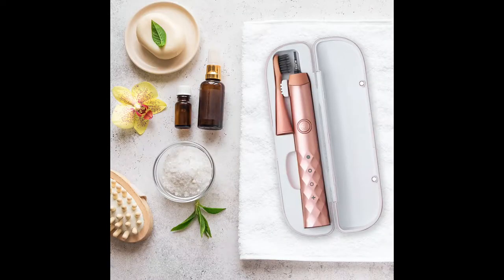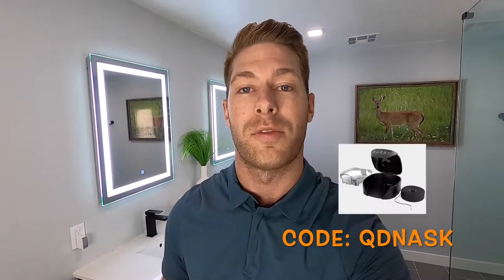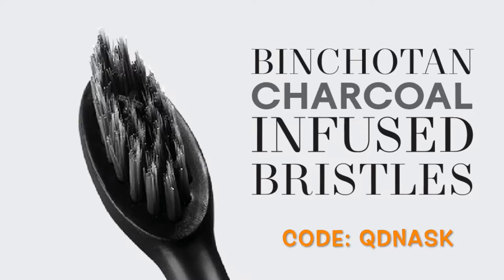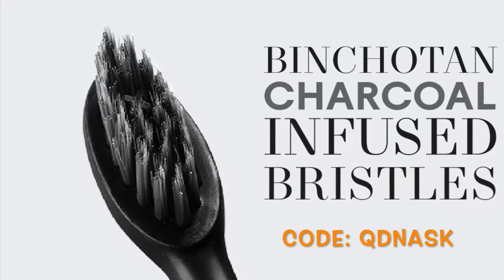Burst Review & Promo Code QDNASK